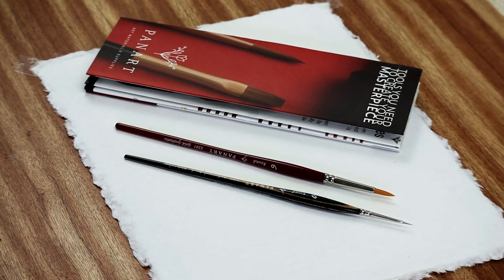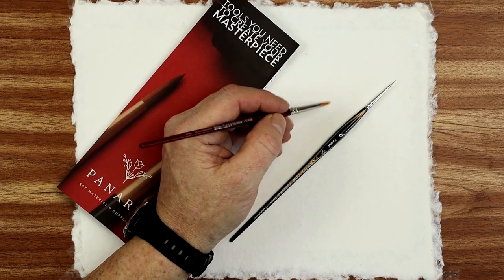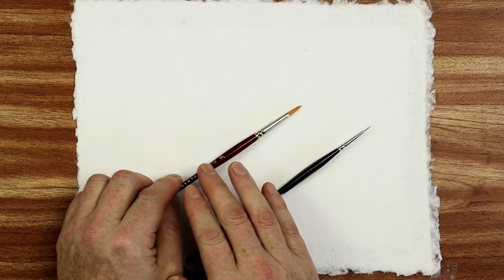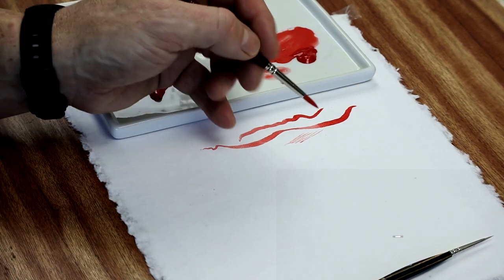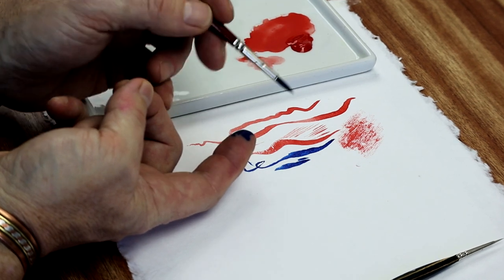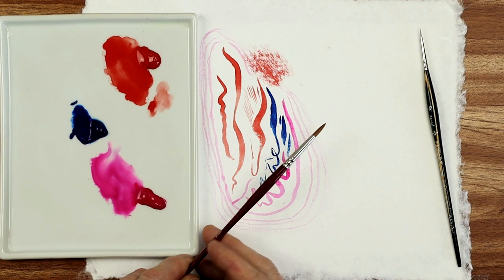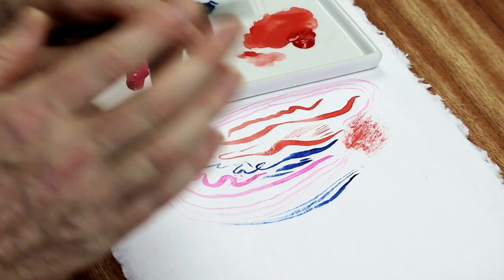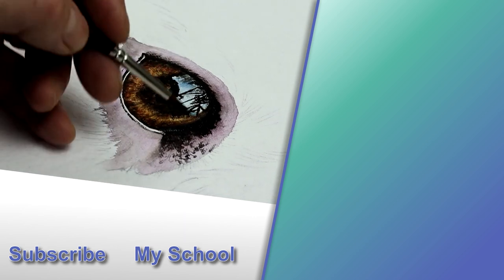Art Product Reviews - 2 PANART Brushes & Paper (Used & Tested)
Which watercolor brush or paper would I choose?  A dilemma facing us all, and in this video, I try some out.

I was kindly sent some brushes and paper by PanArt Global to review for them.  In this video, I try them out, and I hope my findings help you to understand the sorts of things to look for, as you discover your own favorite products within the watercolor world.  I test two synthetic brushes, of different sizes, and different prices.  Whilst I liked them both, the price of one may put you off.  The paper I was not so sure about, it was thinner than I was used to, and for my style of work, may need pre-stretching.  Take a look at the video, and see what you think, would you buy them, or do you already use them?

For more videos on watercolour equipment, this would be a good place to start

🕒 Timestamps 🕒
00:00  Panart brush & paper review
00:11  Introducing the Panart products
00:23  Panart Series 1102, densified wood brush
01:01  Panart Series 5501 Campus range brush
01:53  Panart 100% cotton rag, recycled paper
02:36  Panart watercolor supplies
02:53  Testing the Panart Series 5501 brush
04:39  Does the brush produce fine lines?
05:48  What sort of snap rate does the brush have?
06:41  How much paint does the brush hold?
08:12  Testing the Series 1102 brush
09:29  Testing the 100% cotton rag paper
10:51  Painting a dog's eye with the brushes and paper

📸 With grateful thanks to Moshe Harosh from Pixabay